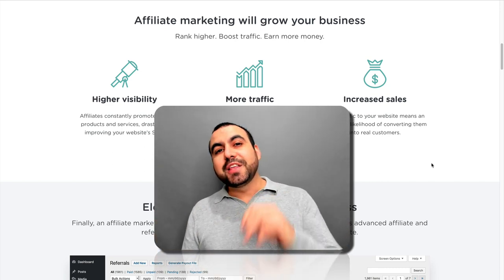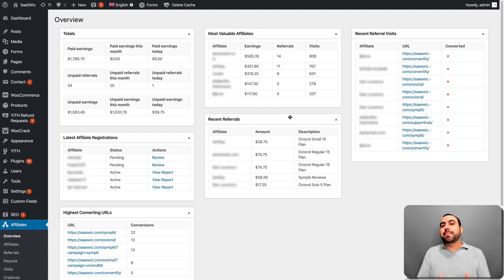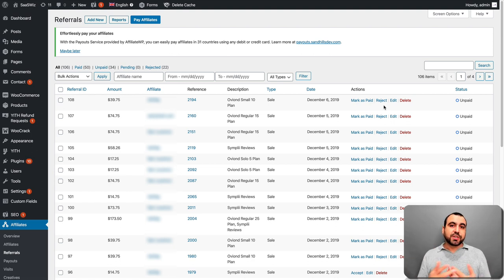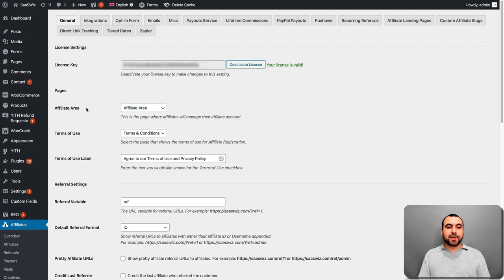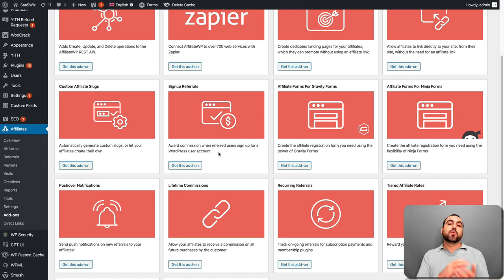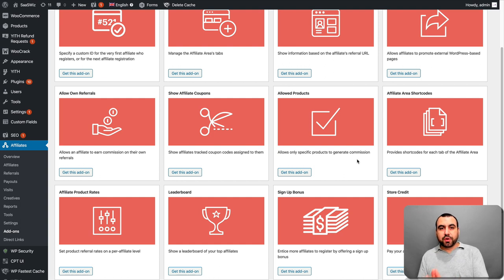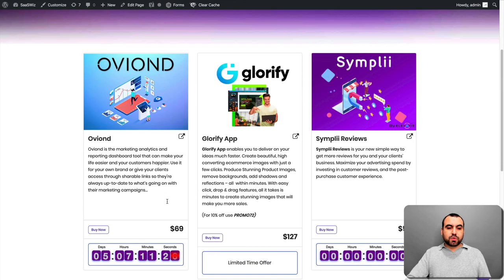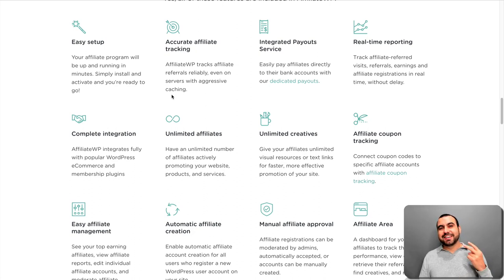AffiliateWP WordPress Affiliate system plugin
Easily create your full-featured affiliate program on WordPress

You’re here because you want an affiliate marketing solution that works. AffiliateWP is an easy-to-use, reliable WordPress plugin that gives you the affiliate marketing tools you need to grow your business and make more money.

Affiliates constantly promote your products and services, drastically improving your website’s SEO.

More traffic
Higher visibility means more people will visit your website, and see your products and services.

Increased sales
More traffic to your website means an increased likelihood of converting them into real customers.

Easy setup
Your affiliate program will be up and running in minutes. Simply install and activate and you’re ready to go!

Accurate affiliate tracking
AffiliateWP tracks affiliate referrals reliably, even on servers with aggressive caching.

Integrated Payouts Service
Easily pay affiliates directly to their bank accounts with our dedicated payouts.

Real-time reporting
Track affiliate-referred visits, referrals, earnings and affiliate registrations in real time, without delay.

Complete integration
AffiliateWP integrates fully with popular WordPress eCommerce and membership plugins

Unlimited affiliates
Have an unlimited number of affiliates actively promoting your website, products, and services.

Unlimited creatives
Give your affiliates unlimited visual resources or text links for faster, more effective promotion of your site.

Affiliate coupon tracking
Connect coupon codes to specific affiliate accounts with affiliate coupon tracking.

Easy affiliate management
See your top earning affiliates, view affiliate reports, edit individual affiliate accounts, and moderate affiliate registrations.

Automatic affiliate creation
Enable automatic affiliate account creation for all users who register a new WordPress user account on your site.

Manual affiliate approval
Affiliate registrations can be moderated by admins, automatically accepted, or accounts can be manually created.

Affiliate Area
A dashboard for your affiliates to track their performance, view earnings, retrieve their referral URL, find creatives, and more!

Referral link generator
Affiliates can generate their own referral links from the Affiliate Area with the built-in referral link generator.

Referral rate types
Choose between flat rate and percentage referral rate types on a global, per-affiliate, and per-product basis.

Easy affiliate registration
AffiliateWP ships with a default affiliate registration form so users can register as affiliates instantly.

Affiliate URLs
Choose pretty URLs or non-pretty. Affiliates can use their unique Affiliate ID or WordPress username in URLs.

Set cookie expiration
Choose how many days the referral tracking cookie should be valid for.

Simple shortcodes
Use WordPress-friendly shortcodes for the affiliate login form, the registration form, URLs, and more.

Customizable emails
Emails for admin notifications, pending affiliate applications, affiliate application approval and rejection, and new referral notifications.

Export data to CSV
Export affiliate data and referral data to a CSV file for forecasting, bookkeeping, and accounting purposes.

Payout Logs
Easily see a detailed log of every payout sent to affiliates from the Payouts screen.

Developer-friendly
AffiliateWP is extremely extensible with plenty of hooks and templates to add custom features and functionality.

REST API
AffiliateWP includes a full, read-only REST API and an extended API with CRUD operations available as a pro add-on.

WP-CLI integration
Use our full suite of WP-CLI commands to create, update, delete, and view all data within AffiliateWP.

Performance-ready
Thoroughly tested and built with speed in mind, AffiliateWP performs beautifully on all sites; from large to small and in-between.

Fully internationalized
AffiliateWP is ready to be translated into your language. As always, translations are welcome!

Made for WordPress
AffiliateWP looks and feels like WordPress; seamlessly integrated. It lives on your website (not someone else’s) so you have full control.